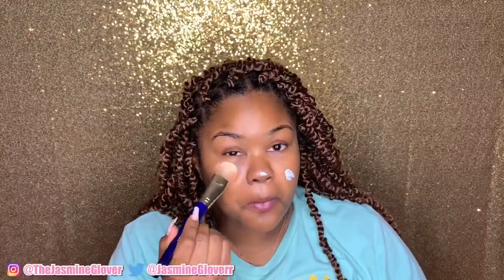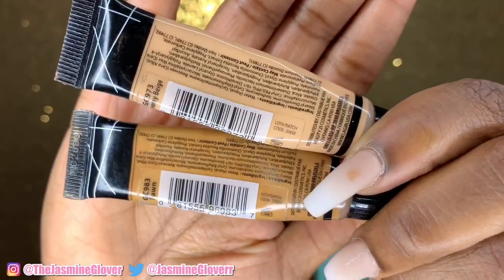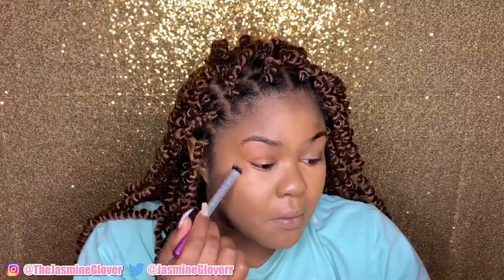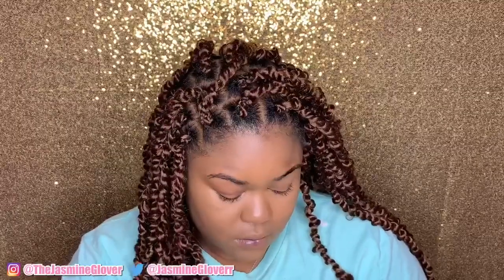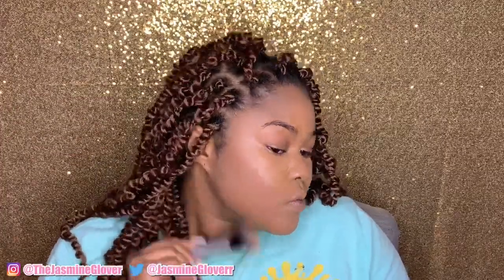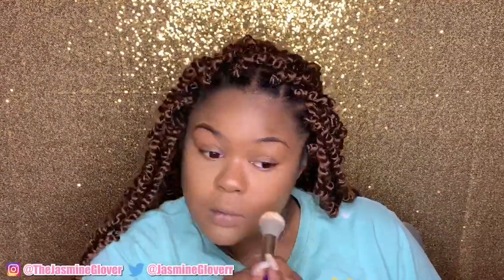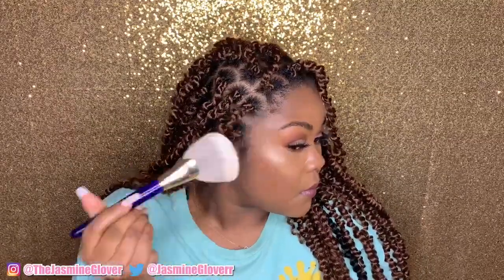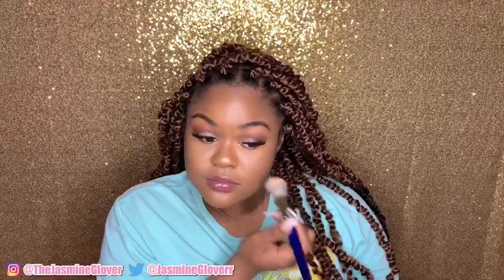HIGHLIGHTING AND CONTOURING FOR BEGINNERS SKIN TUTORIAL 2020 | Jasmine Glover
Hey, welcome back to my channel its your girl Jasmine Glover and today im showing y’all how to get a natural contour and highlight, this video is beginners friendly and all products are listed below! Hope y’all like the makeup look and you can follow along with the video to learn how to contour and highlight

 DETAILS
Products Used In The Video;
Coconut Oil-
Neutrogena Shine Control Primer-
Juvia’s Place Royal Face Brush Set-
Juvia’s Place Eye Brush Set-
Juvia’s Place I AM MAGIC Velvety Matte Foundation ACCRA 330-
L.A. Girl Pro Concealer Creamy Beige & Fawn-
Black Radiance® True Complexion™ Contour Palette -
Juvia’s Place Palette for Highlighter-
Juvia’s Place Palette for Blush-